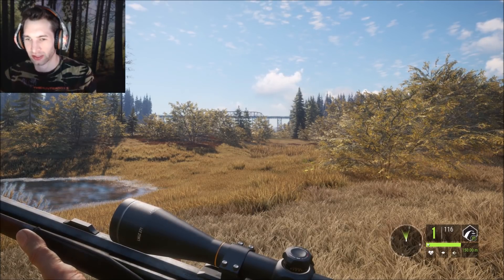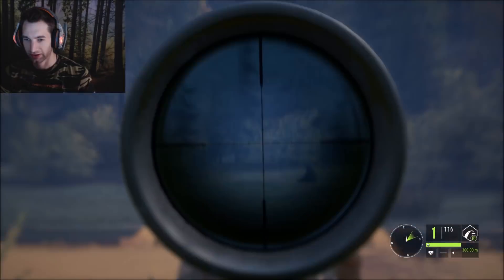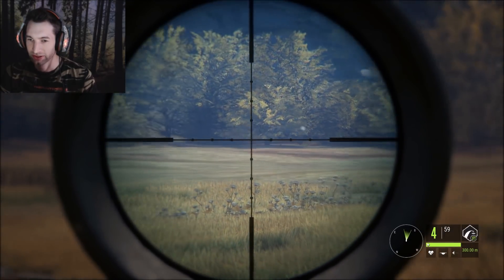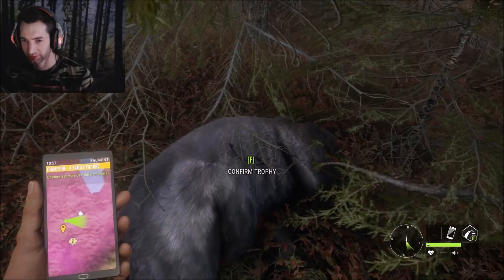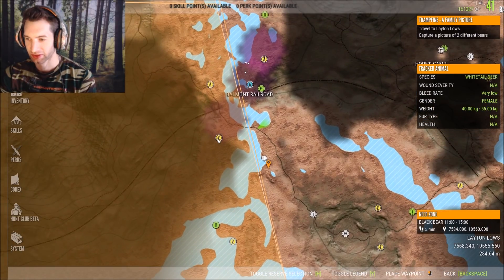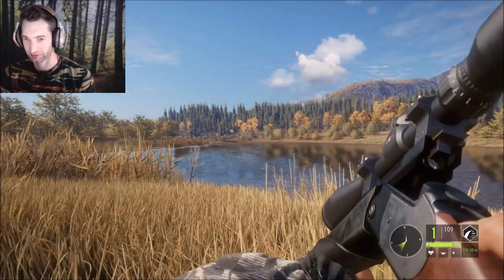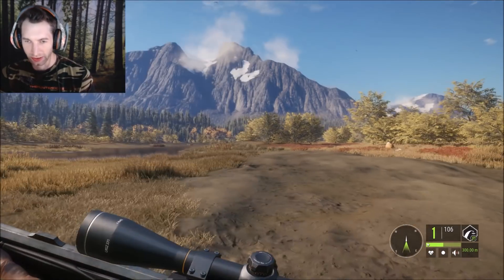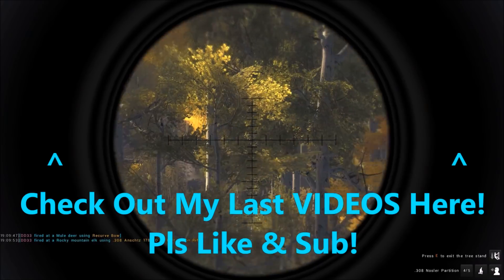Balmont Railroad BLACK BEAR!! Call of the Wild THEHUNTER 2018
Today we are heading out to the swamps of the Balmont Railroad for some Black Bear! We have with us the Regent 7mm break action. I will show you some good spots for black bears as well as some good calling strategies. We might even find a gold buck..!

GRAPHICS CARD: NVIDIA GEFORCE 1060 GTX